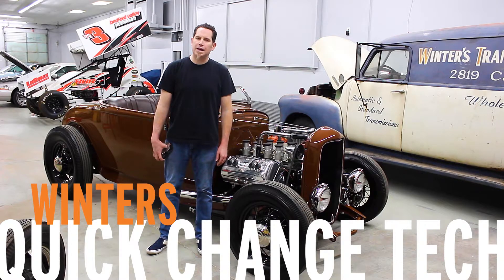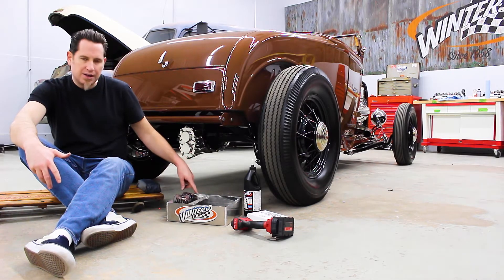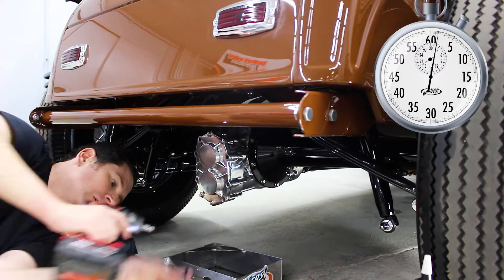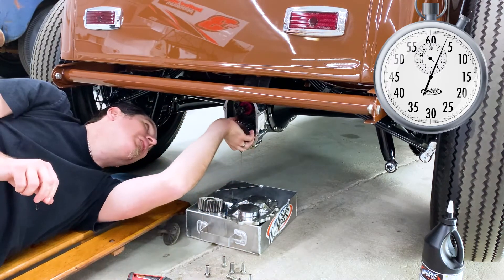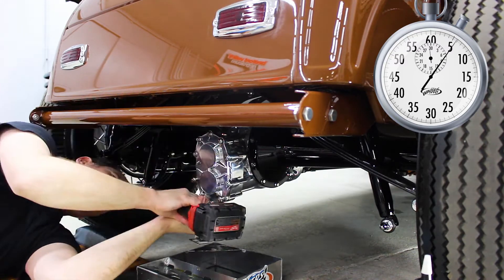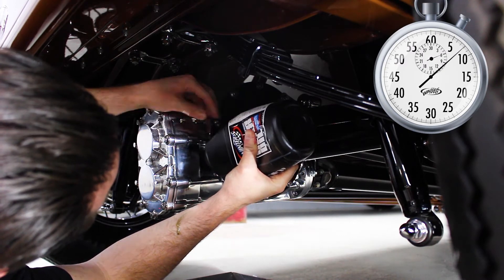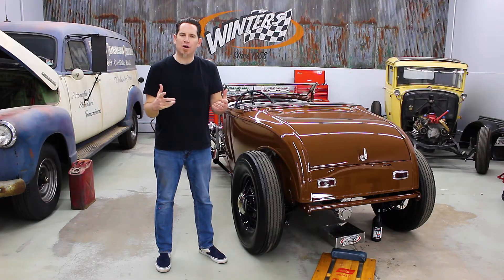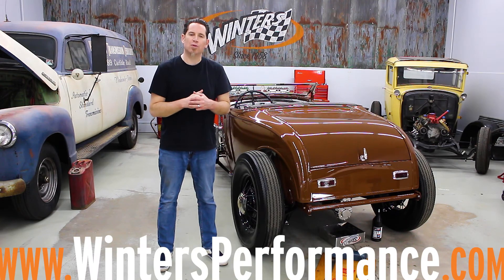Changing quick change gears // Winters Quick Change Tech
Watch as we spend a few minutes changing gears in a quick change rear end. Quick change gears can easily be swapped in your garage or at a rod run to go from a highway-friendly drive ratio to one more suited for stoplight-to-stoplight blasts, or at the racetrack when you want to fine tune your ratio for the track you're racing on. For our demo we've shown a Steel Tube & Bell V8 hot rod rear—this one in the award-winning Model A roadster built by Hilton Hotrods for Ray Enos—but the premise is the same whether you're changing gears in a hot rod, a Pro-Touring car or truck, or any of the multitude of dirt, asphalt and drift racecars we manufacture quick change rears for.

Since 1958, Winters has been crafting the highest quality performance rear ends and driveline components for racers and hot rodders alike.